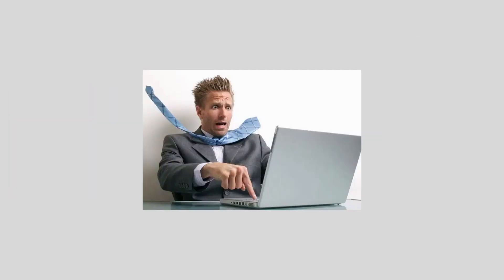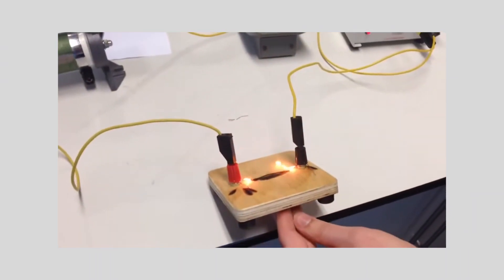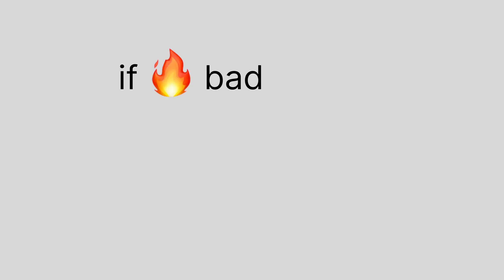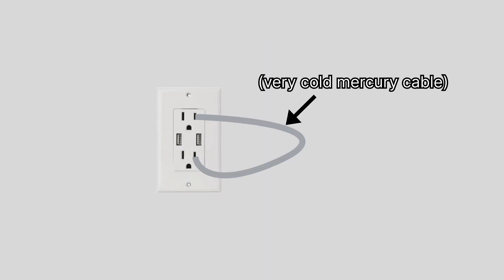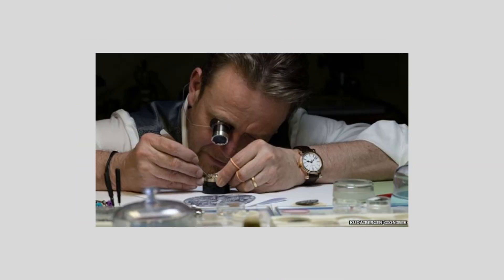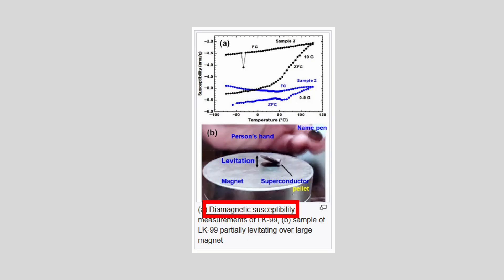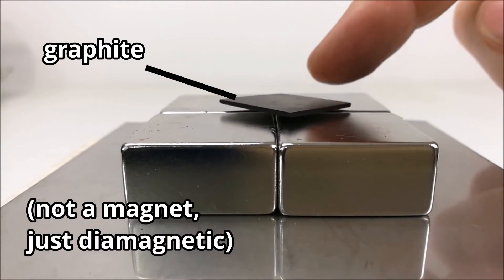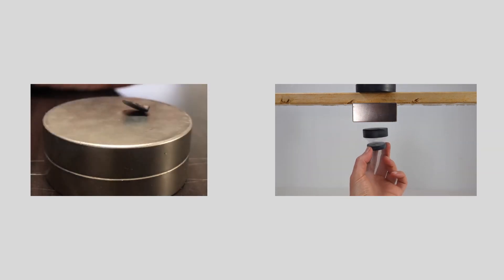This $200 rock could change Power forever (LK-99 superconductor)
LK-99: Discover the latest breakthrough in energy technology - room temperature superconductors! In this video, we delve into the science behind superconductivity, the controversies, and the potential of this revolutionary ceramic material that's stirring up the scientific community. Could this simple DIY project change our energy use forever? Join us to explore the fascinating world of superconductors, diamagnetism, and the future of energy efficiency